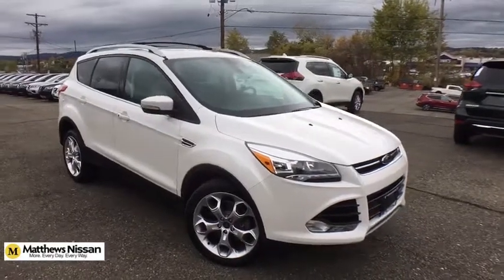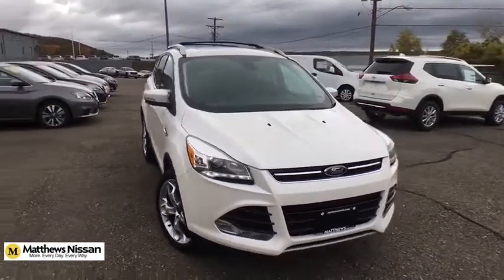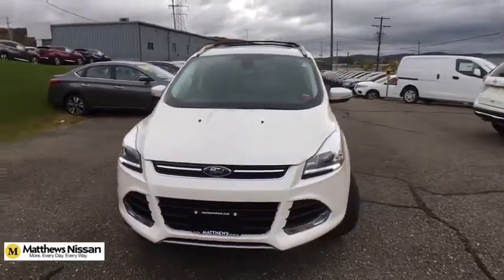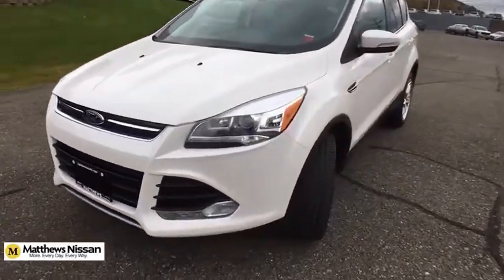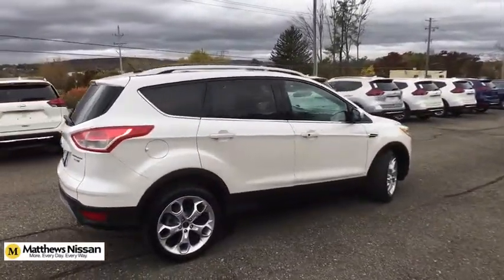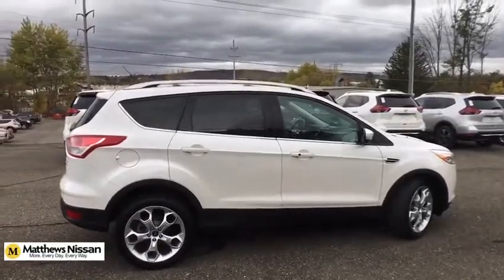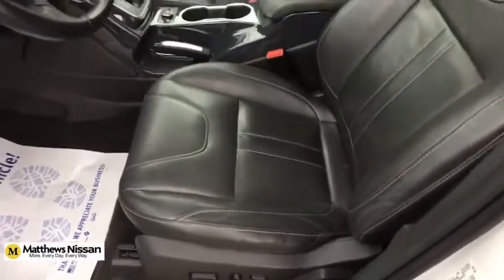2013 Ford Escape Vestal, Binghamton, Sayre, Ithaca, Horseheads, NY UN178E1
White Platinum Tricoat Used 2013 Ford Escape available in Vestal, New York at Matthews Nissan. Servicing the Binghamton, Sayre, Ithaca, Horseheads, NY area.
2013 Ford Escape Titanium 4WD - Stock#: UN178E1 - VIN#: 1FMCU9J91DUA33361

Matthews Nissan
3101 Vestal Pkwy E

 Treat yourself to a test drive in the 2013 Ford Escape! This is an excellent vehicle at an affordable price! Turbocharger technology provides forced air induction, enhancing performance while preserving fuel economy. The following features are included: adjustable headrests in all seating positions, power door mirrors, and seat memory. It features four-wheel drive capabilities, a durable automatic transmission, and a 2 liter 4 cylinder engine. You will have a pleasant shopping experience that is fun, informative, and never high pressured. Stop by our dealership or give us a call for more information.